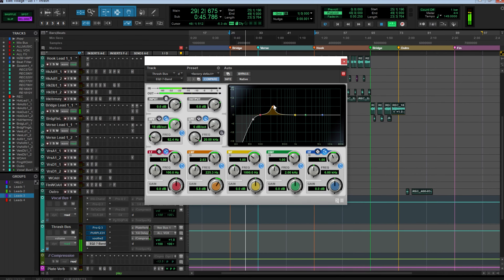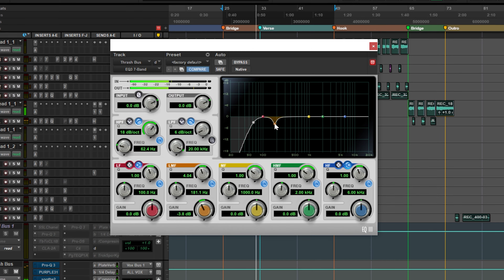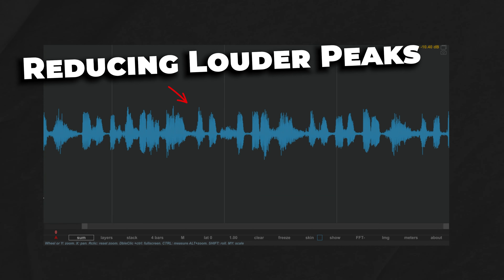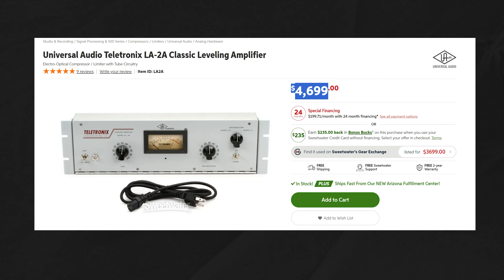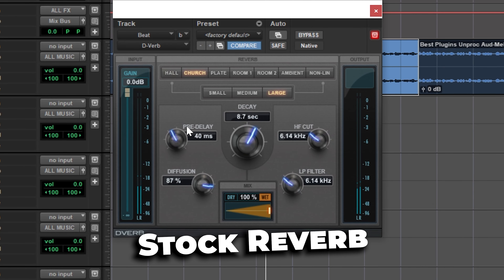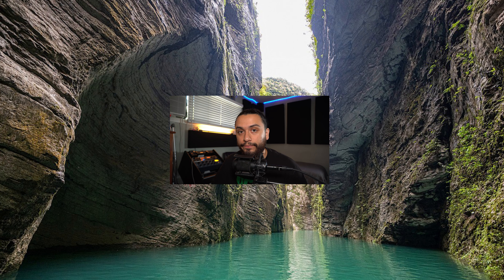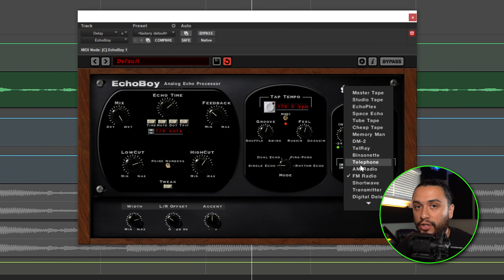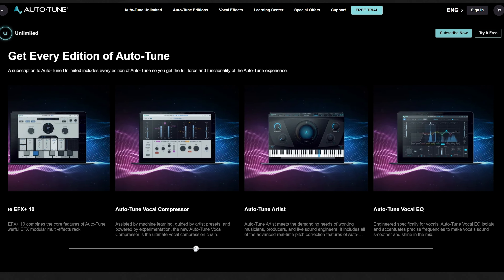The BEST Plugins For Beginner Audio Engineers (2024)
In this Video you will learn the best plugins for beginner Audio Engineers.

Learn how to Mix & Master in Pro Tools with these plugins to make great music!

00:00 Intro
00:49 Preface
01:28 Equalizers (EQ)
04:11 Compressors
07:58 Book A Mix!
08:22 Reverbs
10:28 Delays
12:59 Pitch Correction Plugins
15:21 Limiters
17:29 Final Thoughts